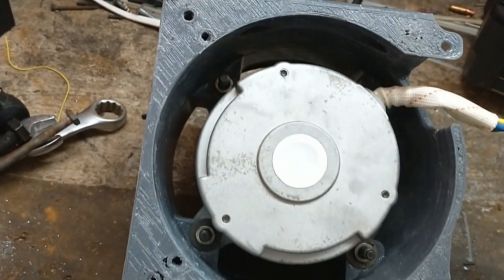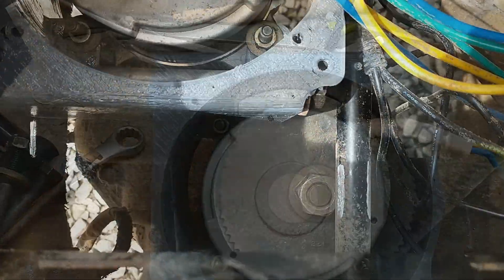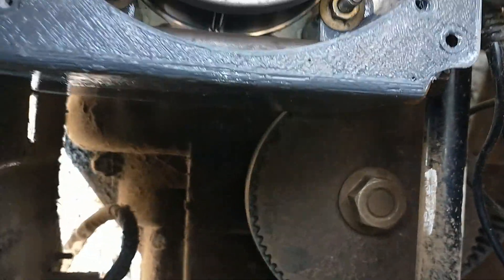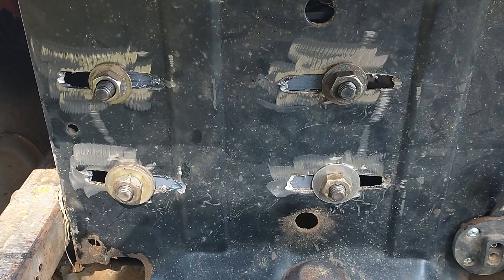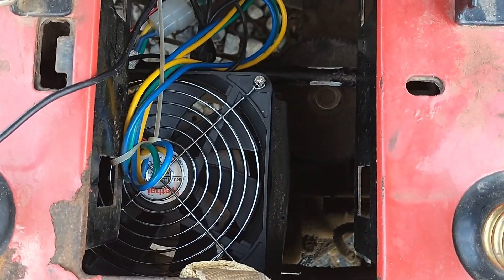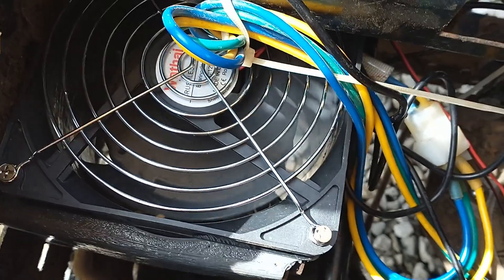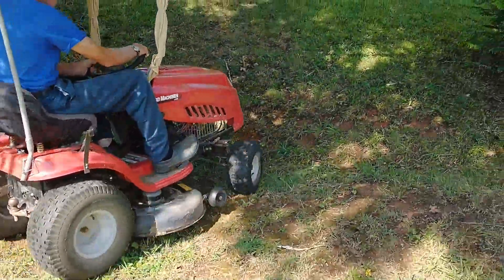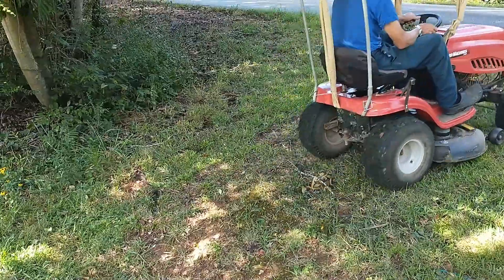3D Printed Upgrades & Belt Drive Pulleys for Ryobi 40v Powered Electric Lawn Tractor Conversion Pt 2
In this video I will show how I installed some parts I have 3D printed and been using successfully in my Ryobi 40v Lawn Tractor Conversion. All of these parts are for the drive system, which I recently had problems with. The original design used a V-Belt, which required too much tension. That caused premature bearing failure. I thought cog belts would work better. But I couldn't find a pulley that would fit. So I made one on my 3D printer. I also decided to take on the project of building a 3D printed motor mount that would be strong, but also aid in motor cooling. This will make future conversions easier, and help anyone else who wants to try this. However, these parts are made by someone who just taught themselves how to use Autodesk Fusion a few months ago. So you use them at your own risk. I cannot guarantee that they will work well, or for how long. The ones shown in the video were made on a failing 3D printer, so they were not durable at all. They have all been replaced since this video was recorded and those new ones have been holding up very well. I used PETG plastic with a 40% hexagon infill, 5 shells, and 5 solid top & bottom layers. No rafts. Supports are needed on the 20T pulleys and the motor mount, but not the pedal riser or the 72T pulley. Another way to make strong 3D prints for this is to make a hollow shell for the print and then pour in epoxy resin into the print to make it solid, although then it takes several days to fully cure. You could also use ASA plastic, if your printer works with that material.

Here are the links to the part files on Thingiverse.

72T Cog Timing Pulley for MTD Single Speed Transmission

20T Cog Timing Pulley for Ryobi 40v Brushless Motor

20T Cog Timing Pulley for Husqvarna 36v Brushless Motor

Here are the files from Autodesk Fusion if you need to make any adjustments: